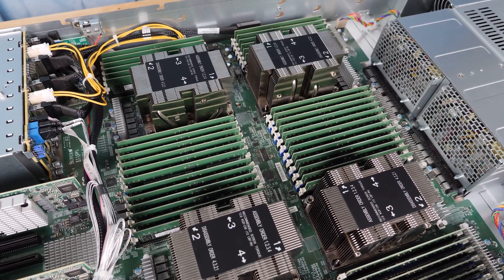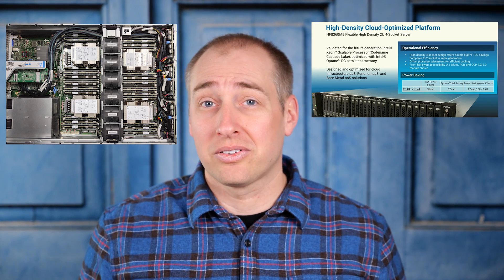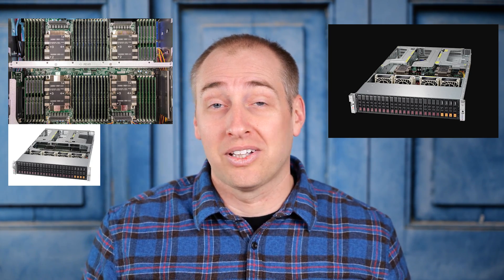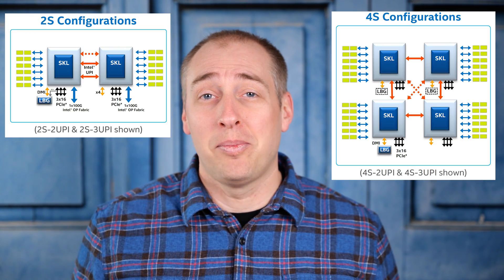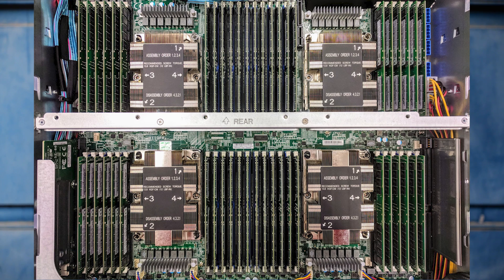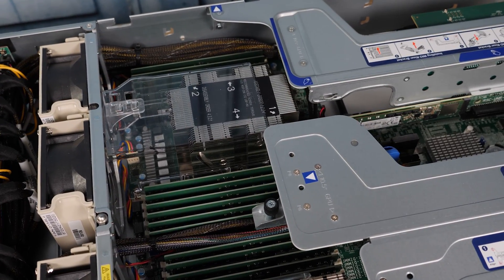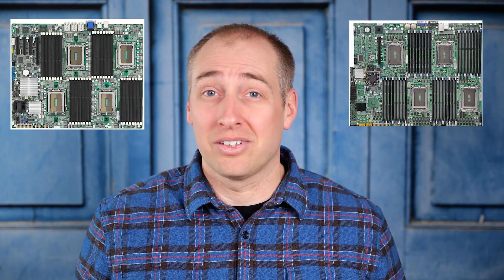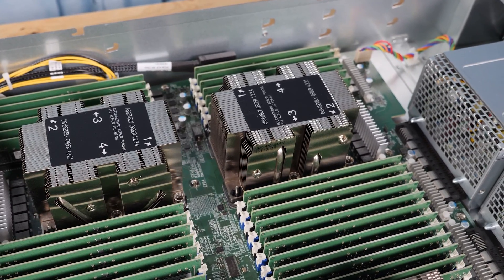Why Every Server Is Not a 4-Socket Server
We go into the pros and cons that lead one to buy a 4-socket server (also noted as 4S or 4P.) We explain why 4-socket servers can save on many costs and why there are performance advantages for dual-socket servers. We also discuss some of the cultural reasons for and against 4 and even 8-socket servers such as why 8-socket servers are popular in China in the last third of the video.

The main 4-socket server we showed in this video is the Supermicro 2049U-TN8R which you can find the full review

We also showed a video segment from installing NVIDIA SXM2 GPUs you can read about

For a sample of our other 4-socket Intel Xeon Scalable reviews check out: